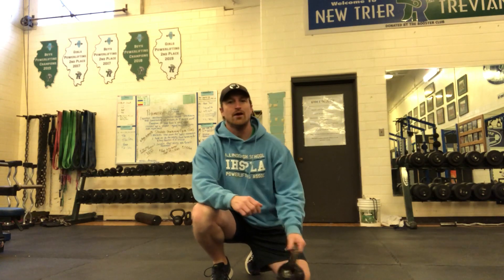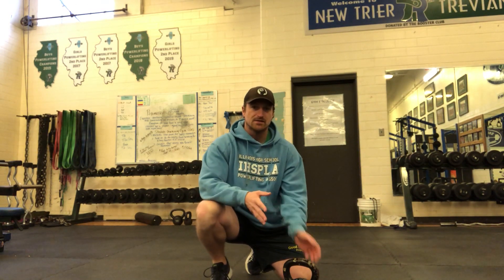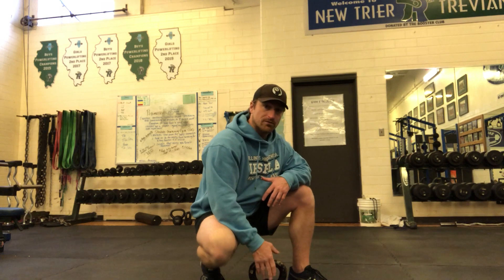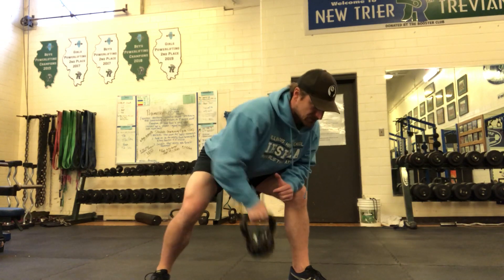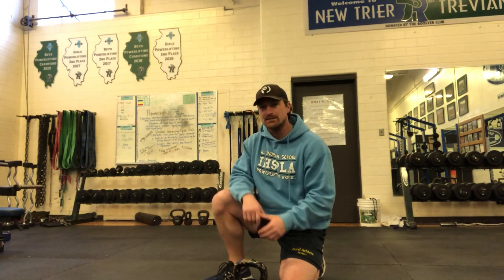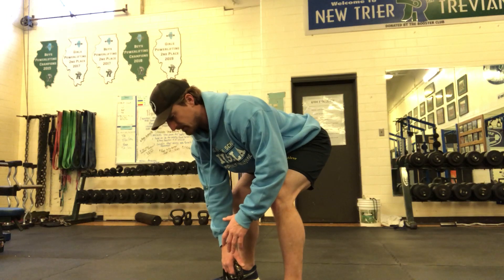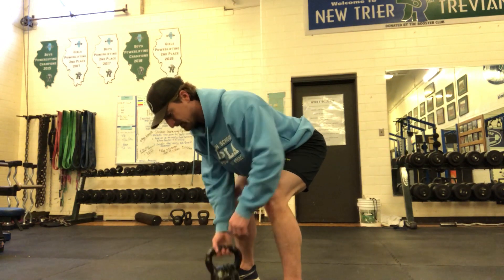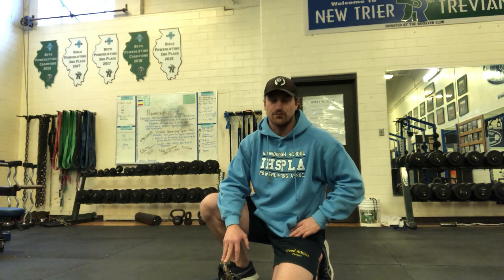2 At-Home Row Variations